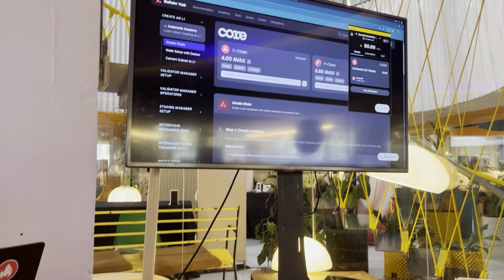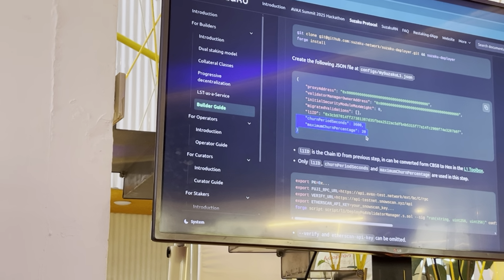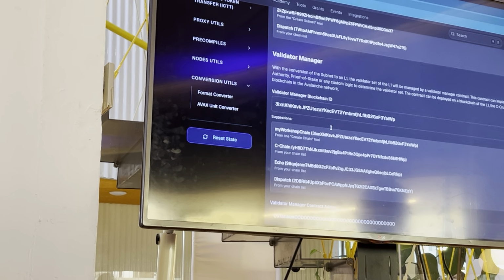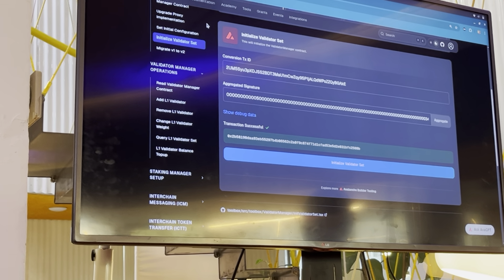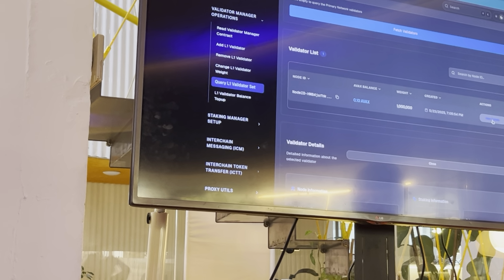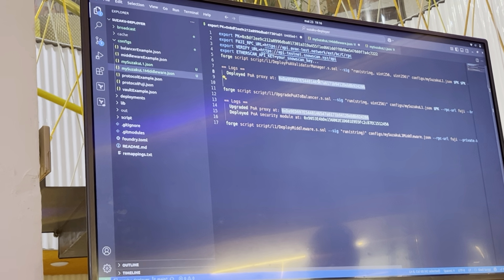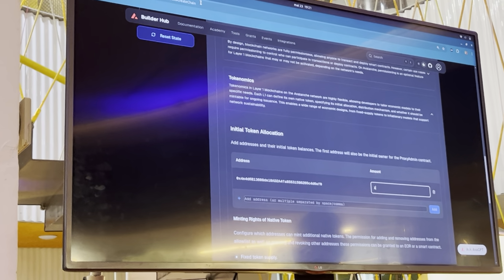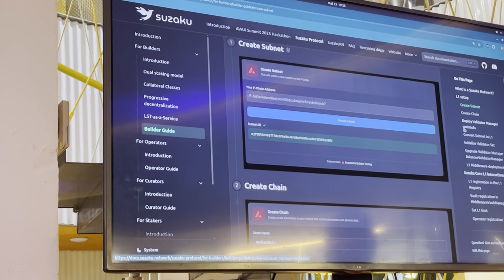Suzaku Netowork workshop on Avalanche Summit London Hackathon